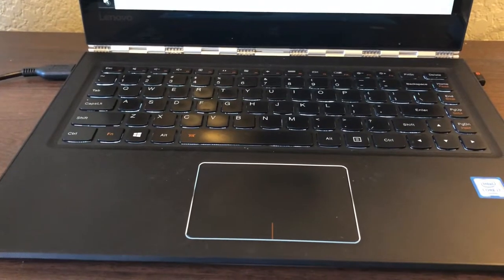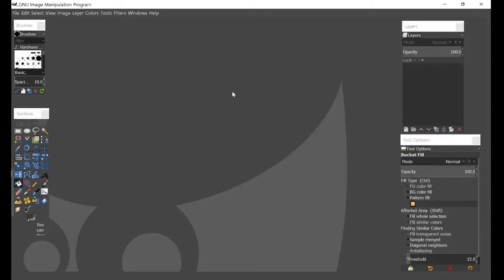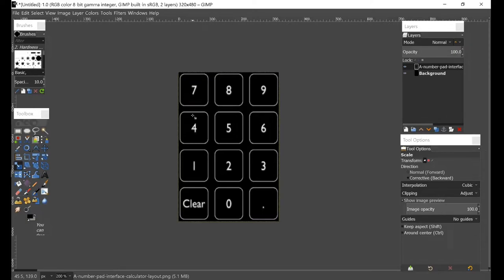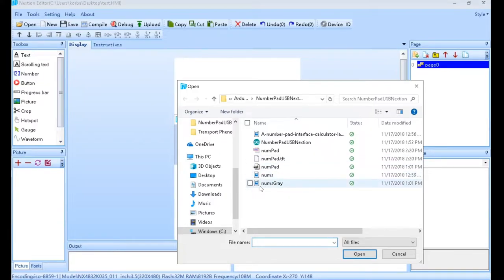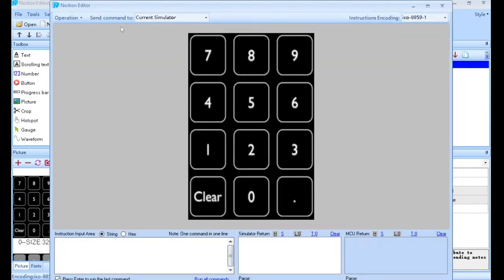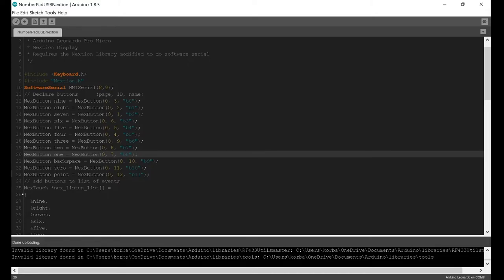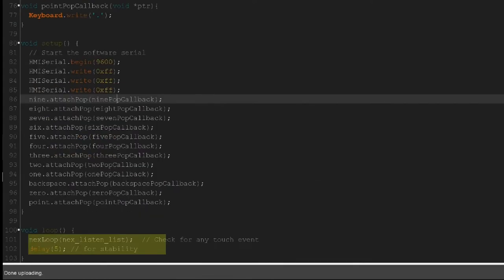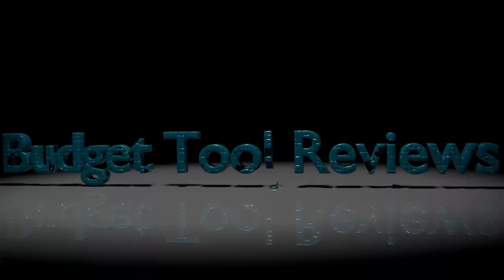Easy Arduino Touch Screen USB Keypad Tutorial with Nextion Display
Nextion Display
Arduino Pro Micro